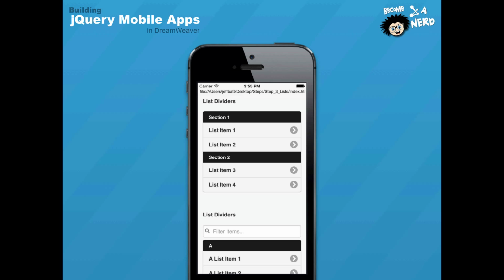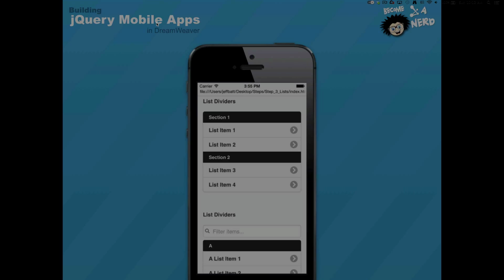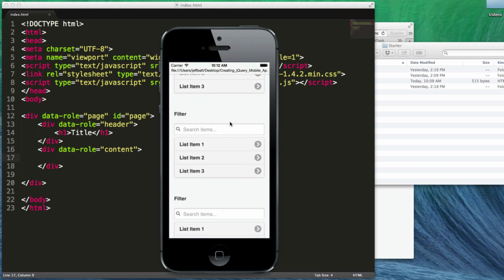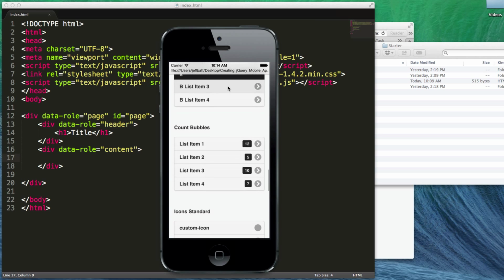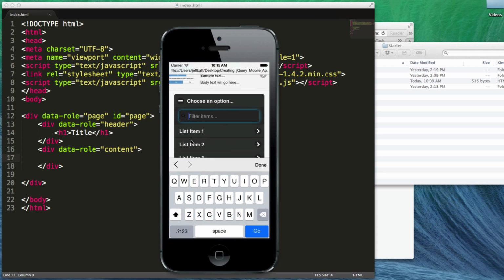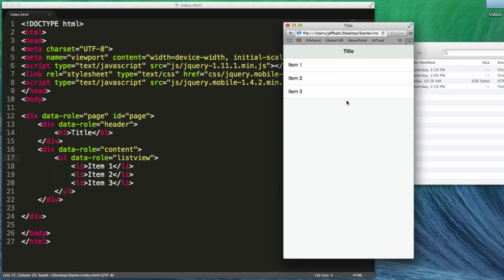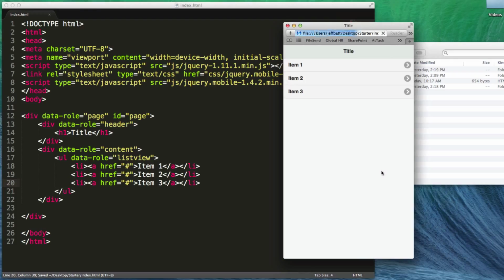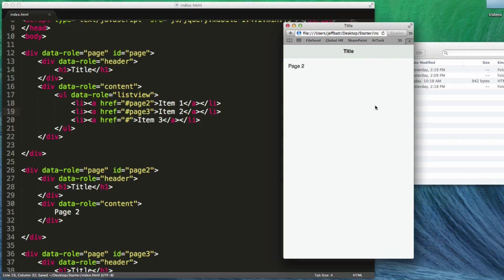jQuery Mobile List Views Part 1 of 3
In this video we explore setting up the basic list view in jQuery Mobile. This is part 1 in a series of 3 videos.